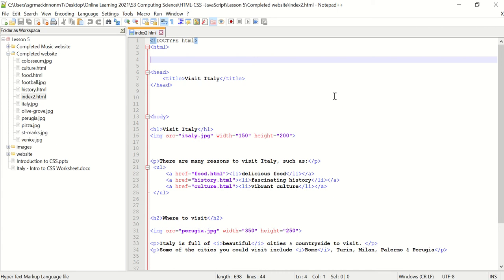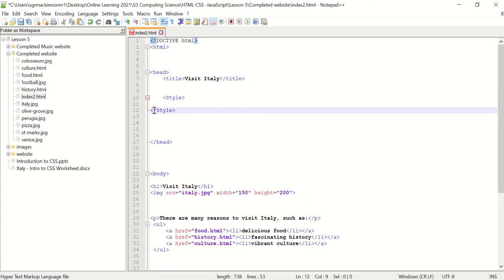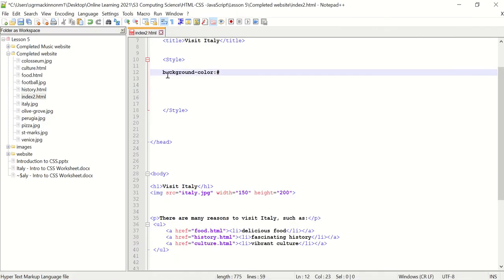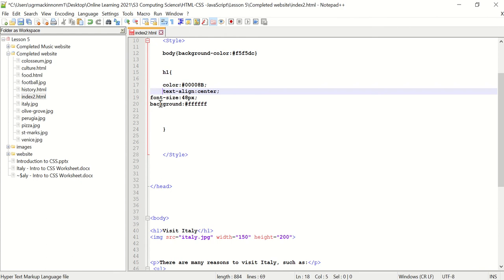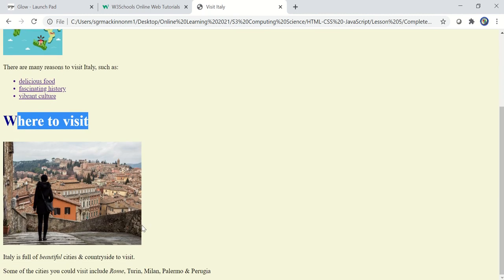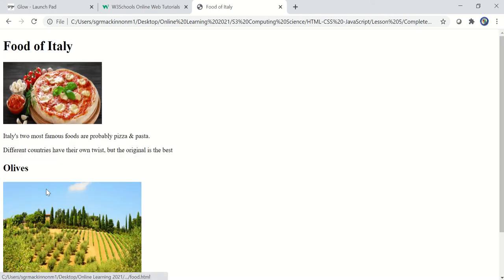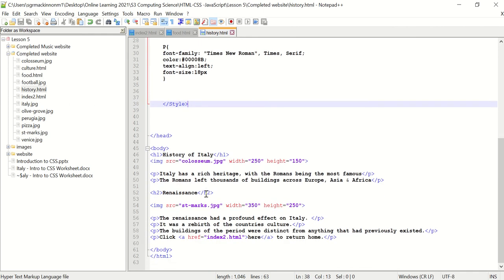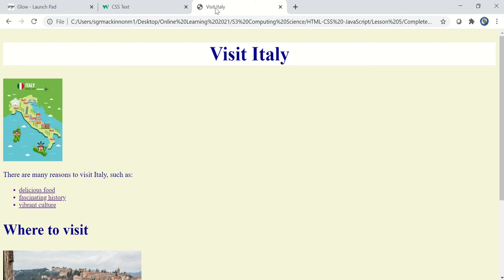Introduction to Cascading Style Sheets (CSS)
In this video we will introduce CSS.  We will look at Internal style sheets and how they can style an entire webpage.  We will investigate where we place our CSS in our webpage and also look at the Selectors we use and the styling rules we can apply.